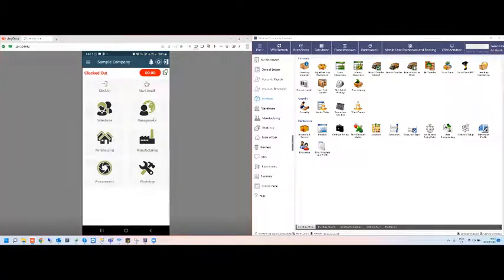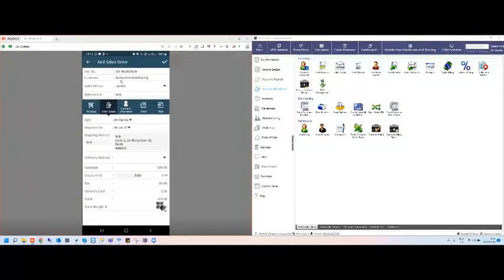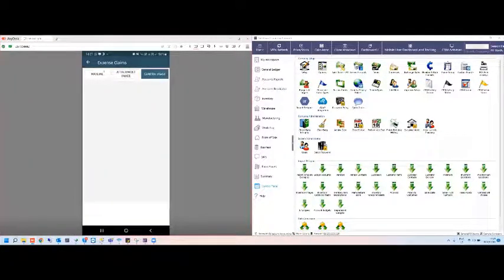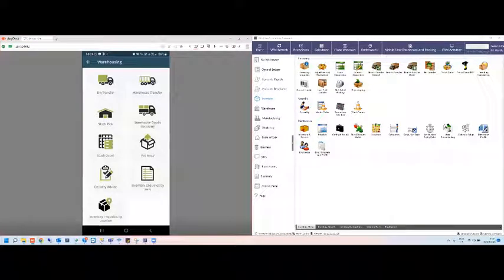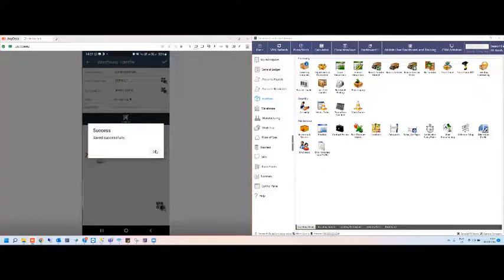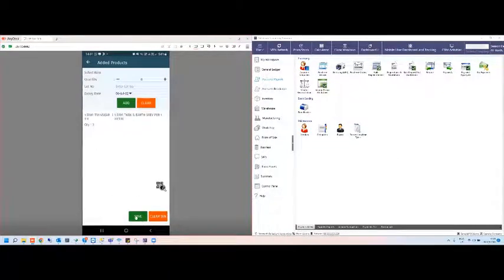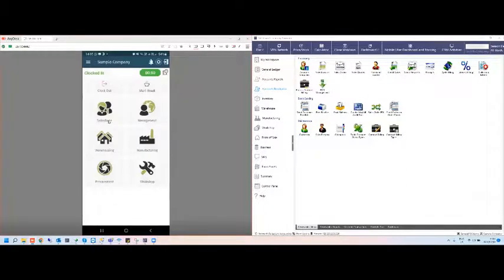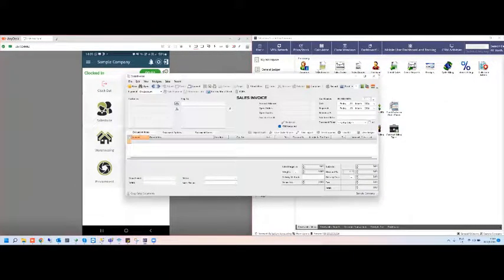Palladium Mobile App Suite - Salesforce and Warehousing (WMS)